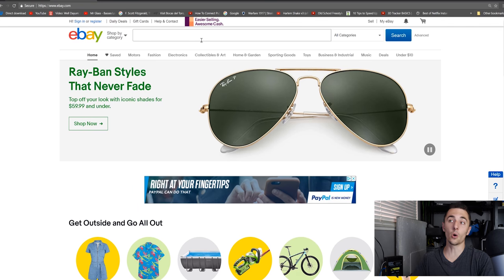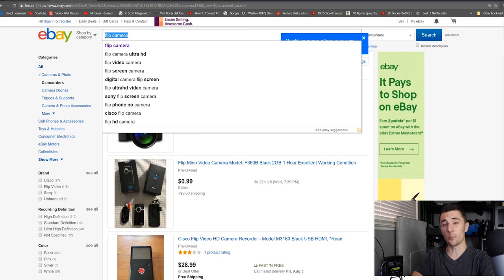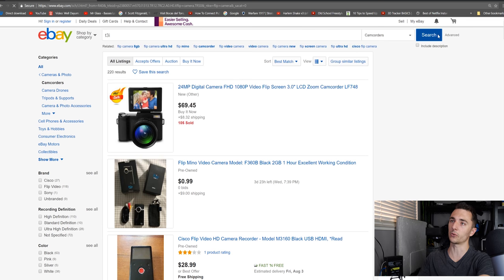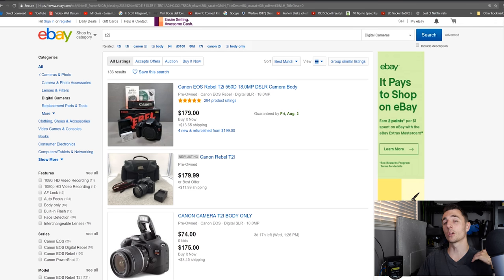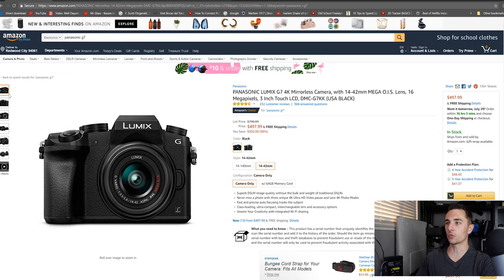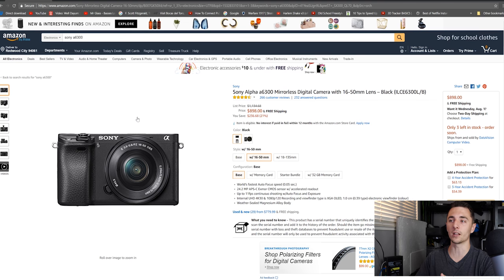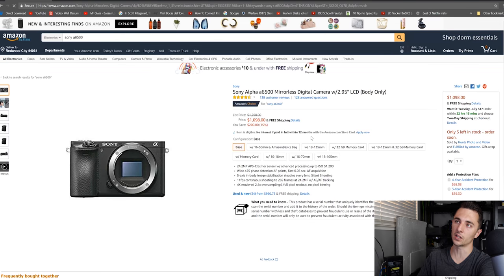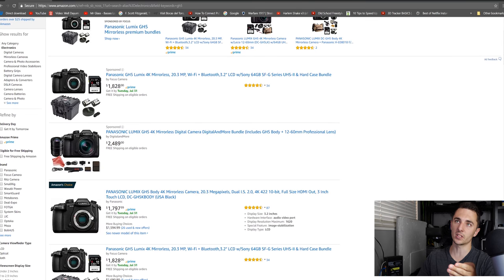What Camera should I buy? Start filming Music Videos!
What Camera should I get? It took me months to pick out my first camera, so I made this video so I can take you shopping with me for your first camera.

T3i $350 (with lens)
G7 (shoots 4k) $500 with lens
A6300 Solid camera for starting out!
A6500-Next step up
GH5- Favorite camera, great slow motion
Gh5s current camera better low light
A7iii- Great auto focus great price and low light
Sigma 18-35 Must have lens

Equipment Used In This Video:
Lumix 12-35mm